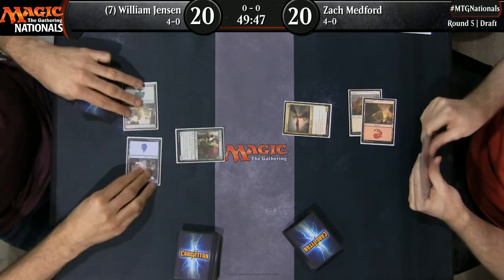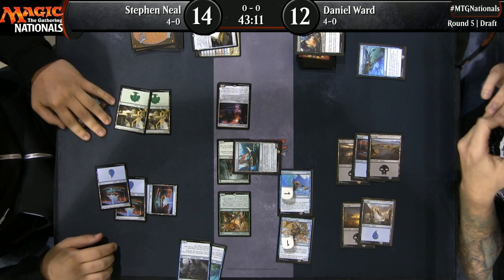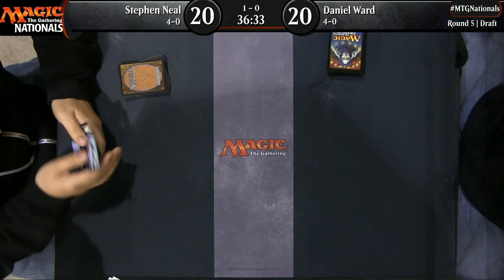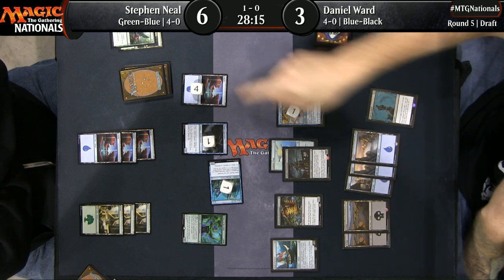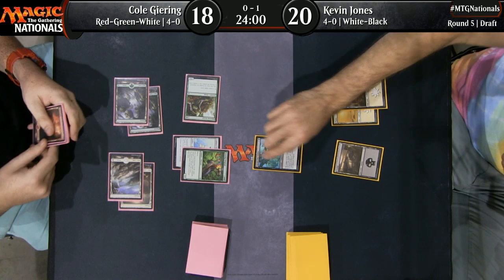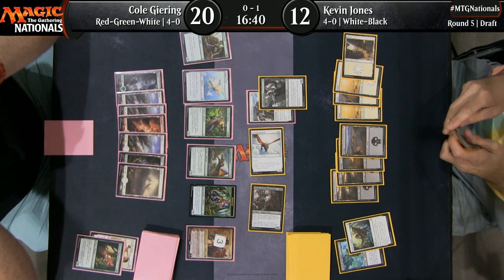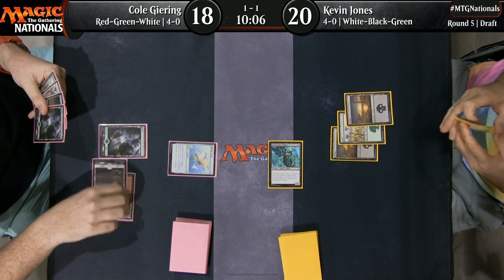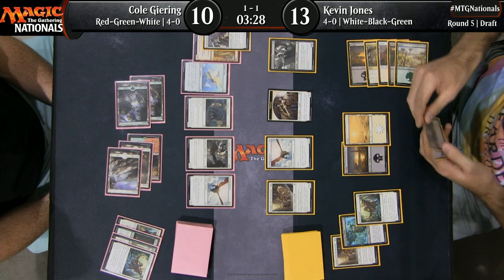Magic the Gathering US Nationals 2017 Round 5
draft

2 Jensen, William US 12 Medford, Zach US 125 Neal, Stephen US 12 Ward, Daniel US 121 Nelson, Brad US 12 Rubin, Steve US 1277 Giering, Cole US 12 Jones, Kevin US 12